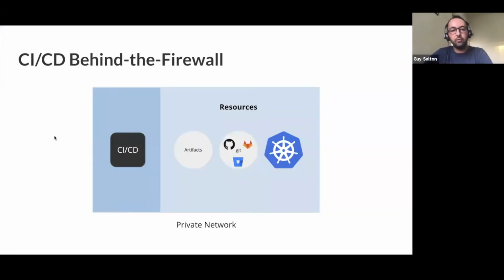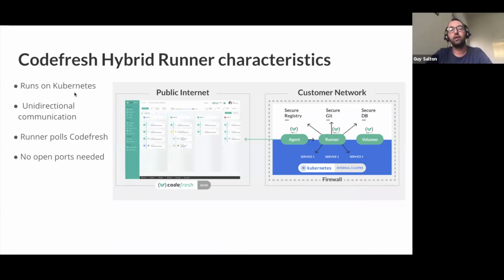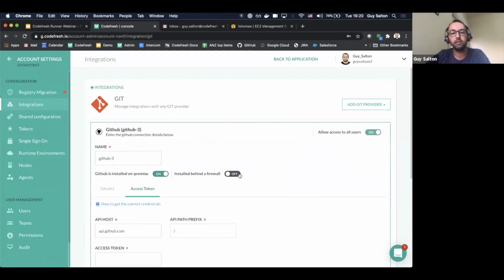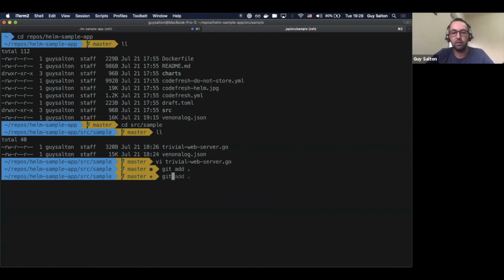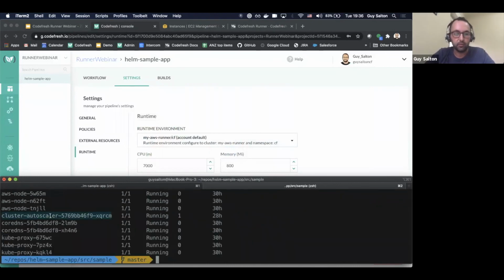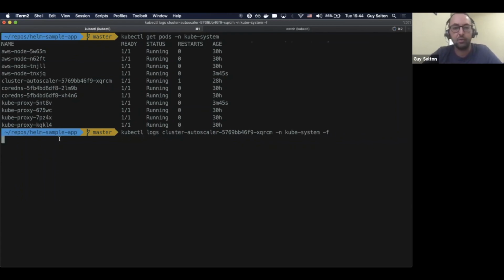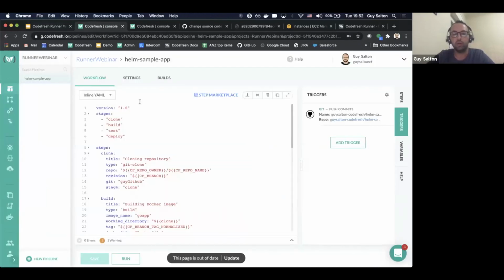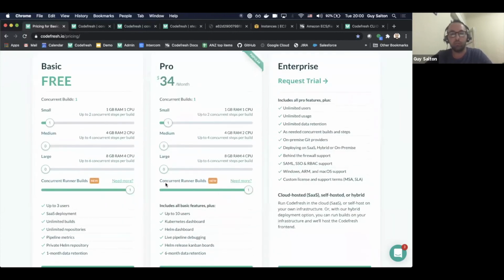Running Codefresh Auto-scaling Pipelines on Amazon EKS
Learn how to cut 85% of the maintenance costs of running builds on your own infrastructure using CodefreshRunner on Kubernetes. We'll solve complex compliance requirements, optimize caching and speed, and access resources behind the firewall.

Codefresh Runner automatically takes care of everything. No plugins, updates, or dependencies. Plus, it works out-of-the-box with Kubernetes autoscaling. You’ll never have to worry about your build infrastructure again.